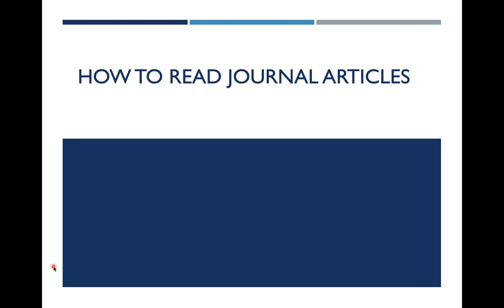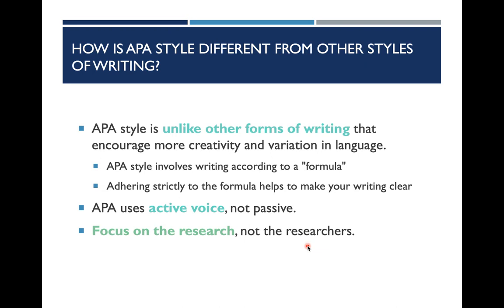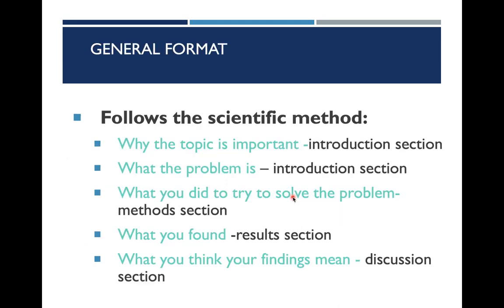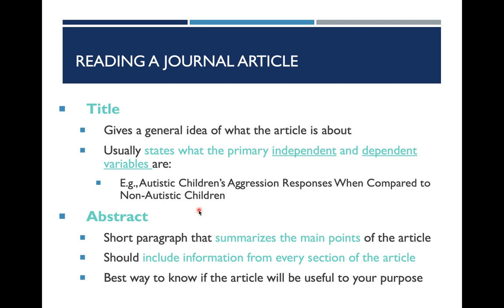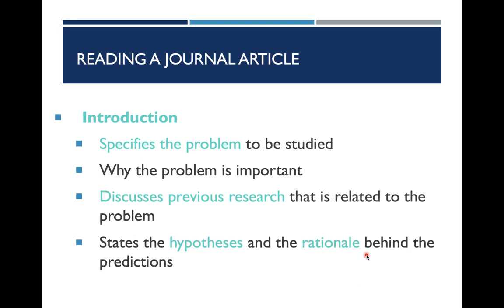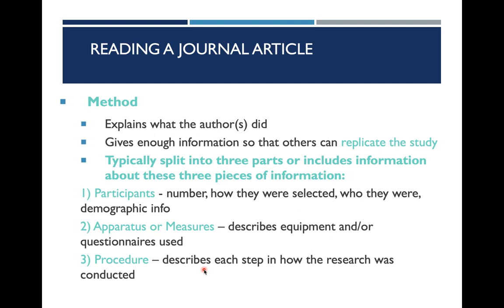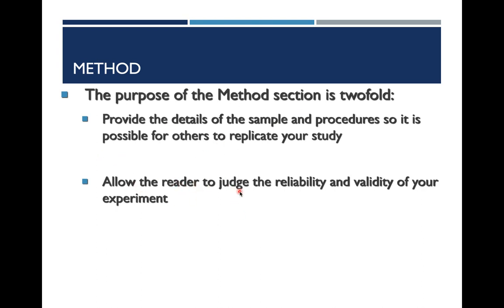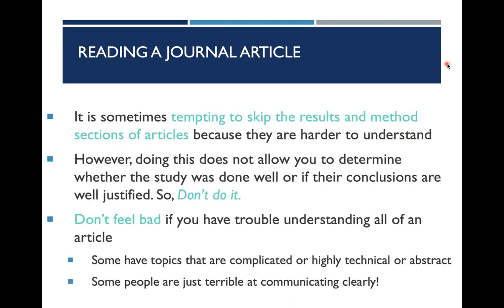3530-Reading Journal Articles